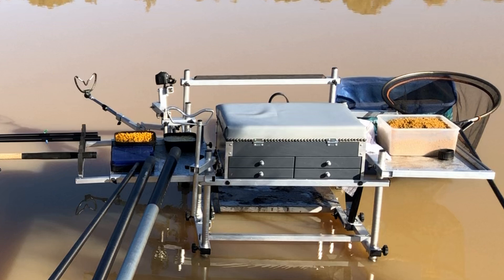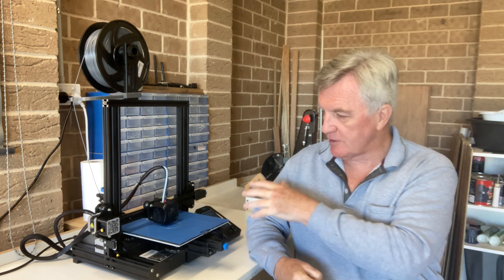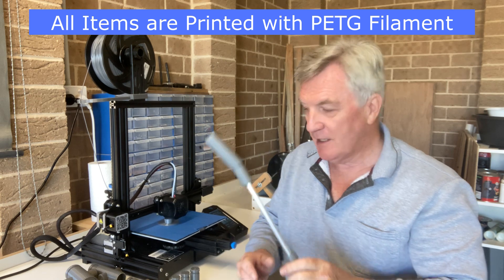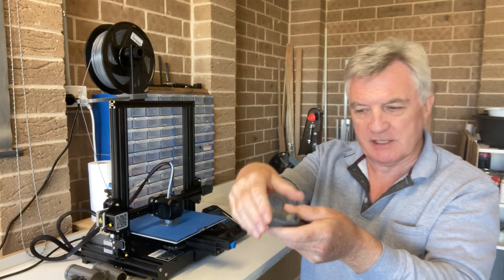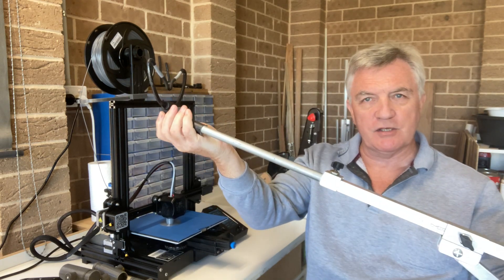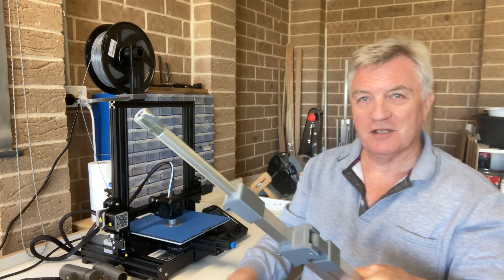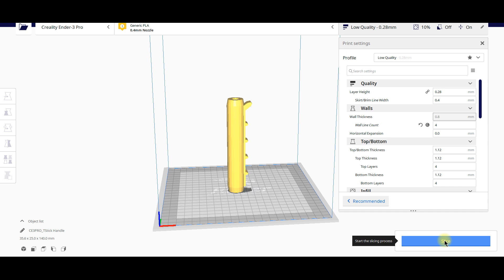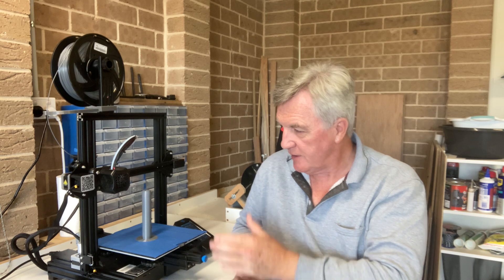Can you 3D Print Fishing Tackle? - Here's What you Need to Know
Can you 3D Print Fishing Tackle? - Here's What you Need to Know. I recently bought a new 3D Printer to see if I could print out plastic parts for various fishing accessories. The purpose of this was to reduce the cost of items bought online and to design and develop some ideas of my own.

I have now had the printer for approximately 2 months. During this time, I have gotten to know the benefits and pitfalls of 3D Printing and that is what I share with you on this video. If you're going to buy a 3D Printer, you need to watch this video first.